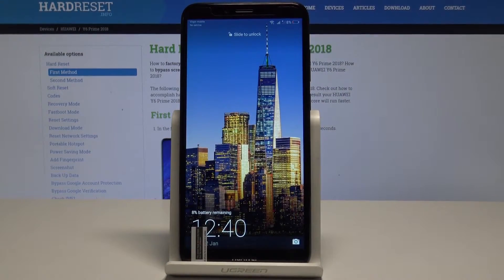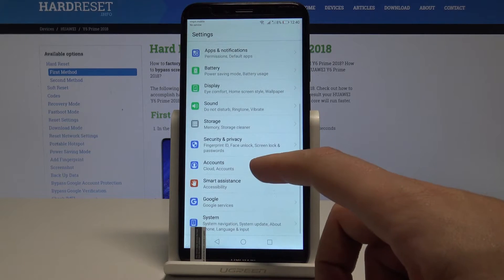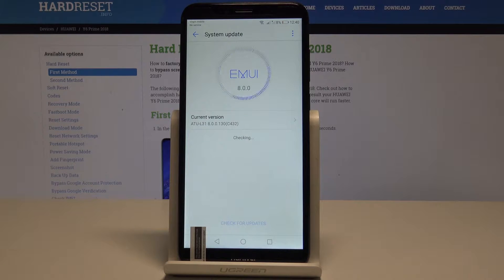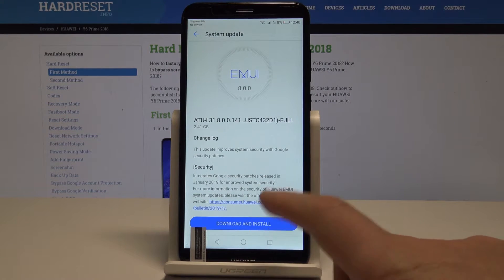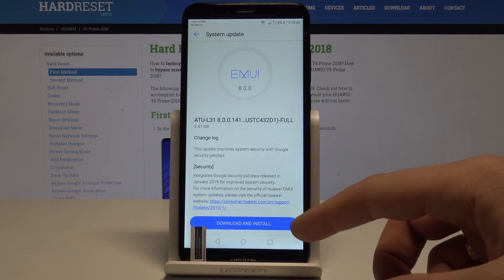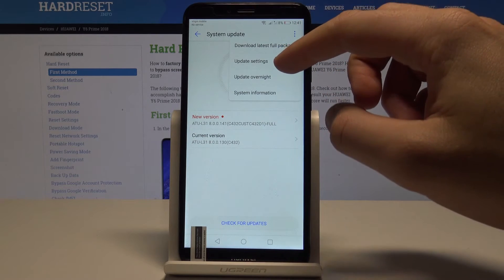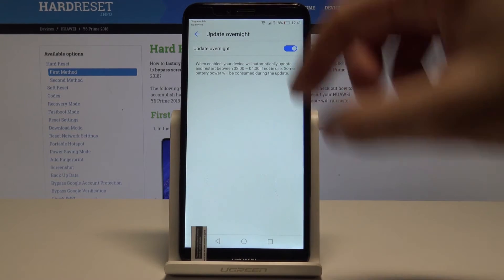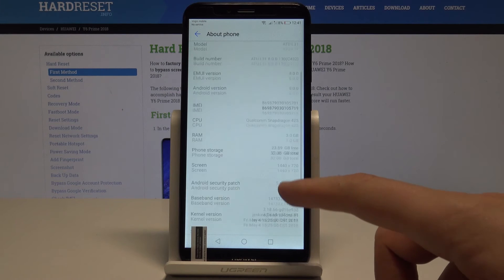How to Check System Version in HUAWEI Y6 Prime 2018 - System Update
Would you like to know your device current system specifications? Have a look on our tutorial to know how to do it in few simple steps. You also find out how to manage the system settings. Check out if you can update your HUAWEI Y6 Prime 2018.

How to set up system update on HUAWEI Y6 Prime 2018? How to check system in HUAWEI Y6 Prime 2018? How to enable system update on HUAWEI Y6 Prime 2018? How to check EMUI Version on HUAWEI Y6 Prime 2018?